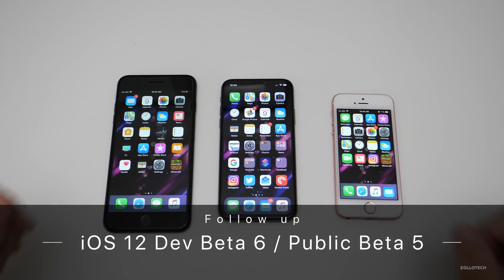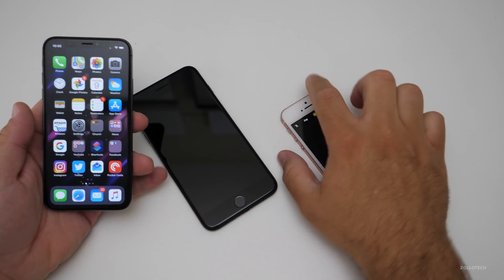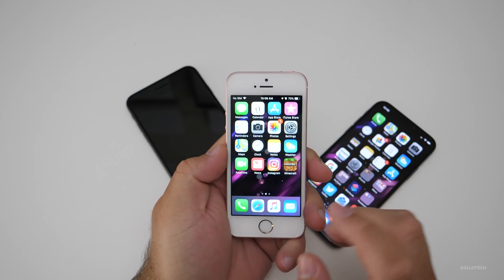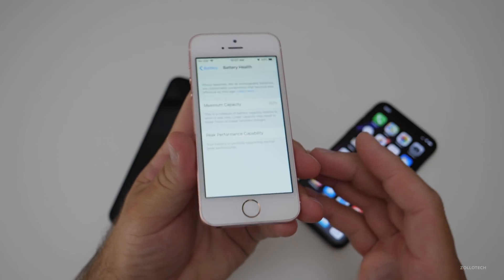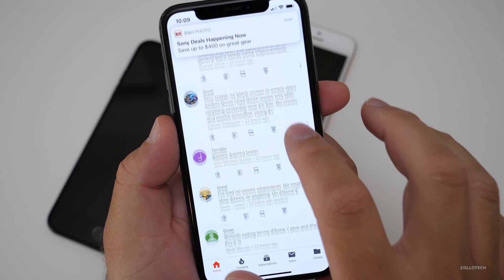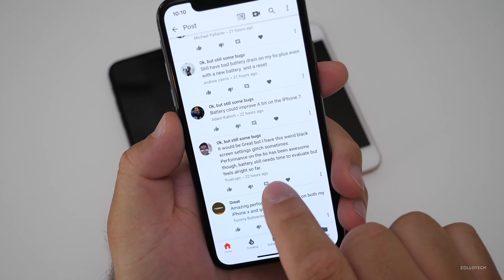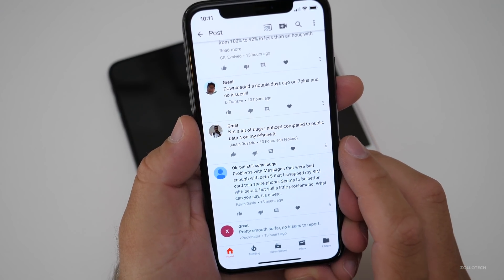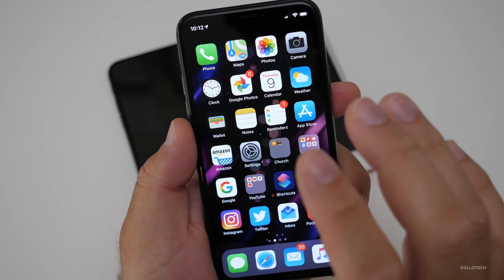iOS 12 Beta 6 and Public Beta 5 - Follow up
After using iOS 12 Beta 6 for the past few days I share my experience with you.  I also did a poll on the youtube community page and share what you had to say as well.